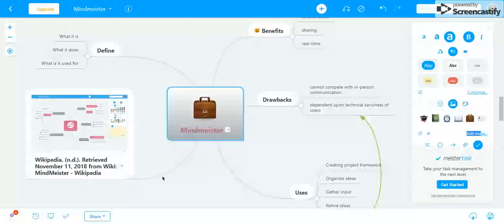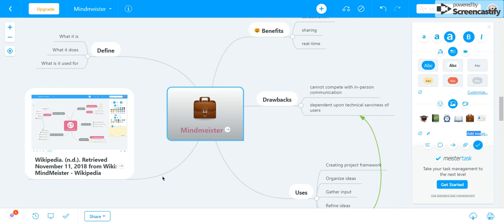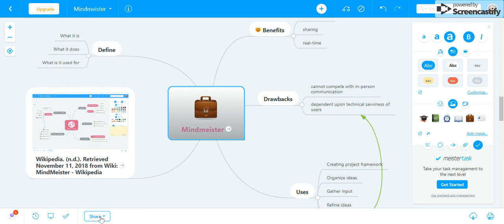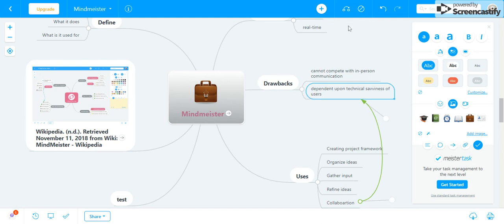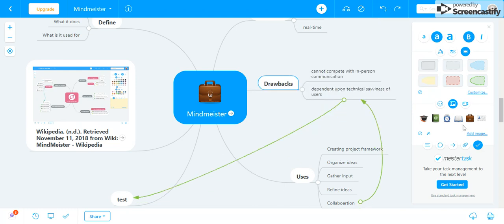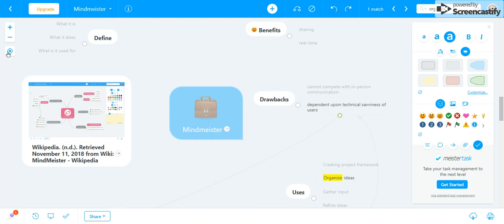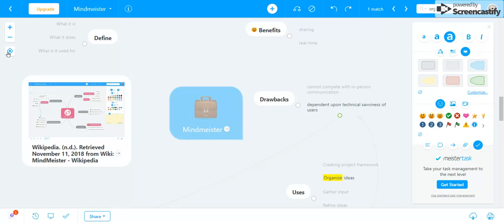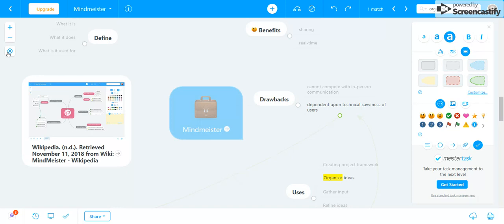Mindmeister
Short tutorial on Mindmeister, a collaborative mind mapping tool.